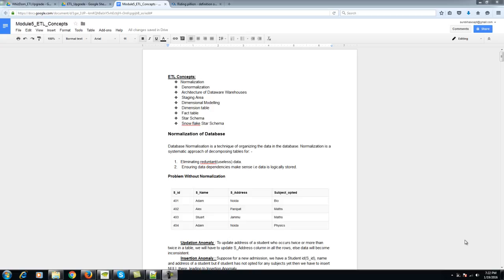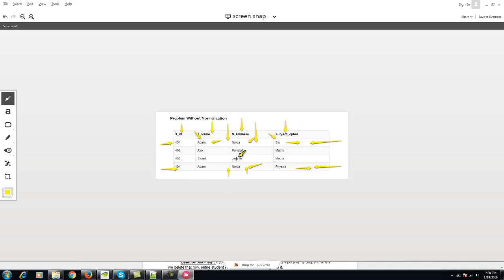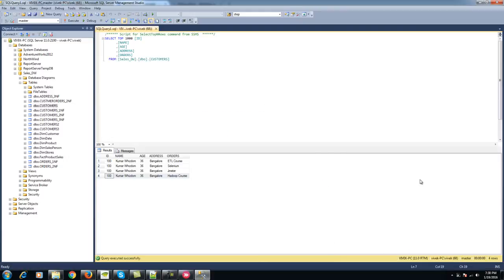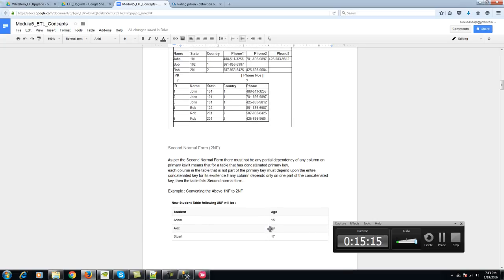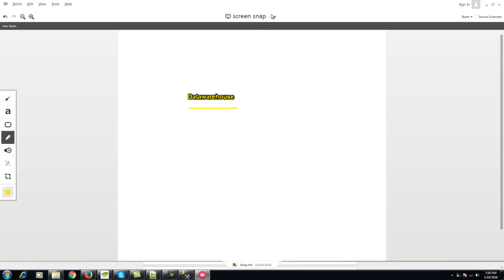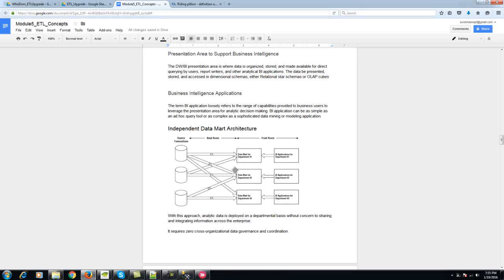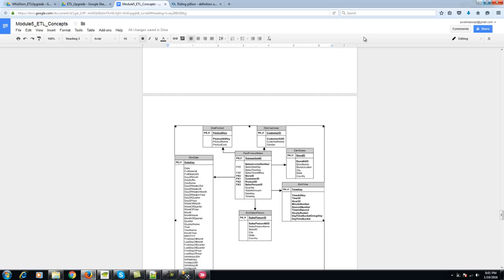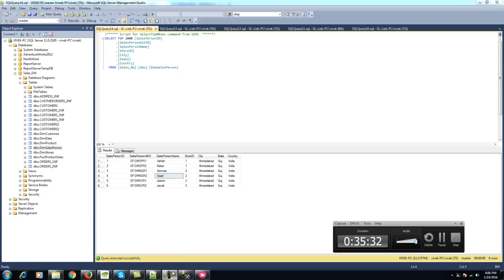DataWarehousing ETL Concepts 1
ETL,
ETL Training,
ETL Tutorial,
Datawarehousing,
databases,
Normalization,
 Denormalization,
 Architecture of Dataware houses,
 Staging Area,
 Dimensional Modelling,
 Dimension table,
 Fact table,
 Star Schema,
 Snow flake Star Schema,
dimension tables ,
Fact table,
 Enterprise ware house schema,
Data Cleansing,
 Data scrubbing,
 Data Masking,
 Initial Loading,
 Incremental loading,
 Full loading,
Expression Transformation,
 Router Transformation,
 Filter Transformation,
Mapping document,
Authentication Testing,
 Autherization Testing,
 Reports layout testing,
ROLAP,
- MOLAP,
- HOLAP,
- DOLAP,

ETL,
ETL Training,
ETL Tutorial,
Datawarehousing,
databases,
Normalization,
 Denormalization,
 Staging Area,
 Dimensional Modelling,
 Dimension table,
 Fact table,
 Star Schema,
dimension tables ,
Fact table,
Data Cleansing,